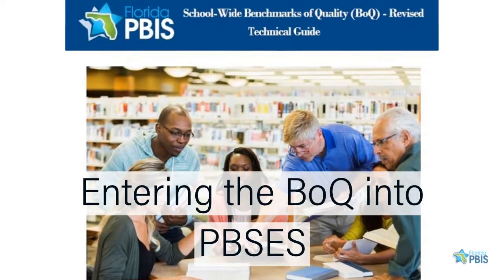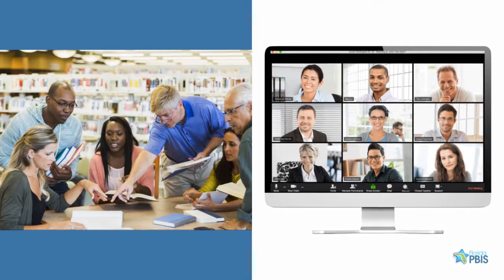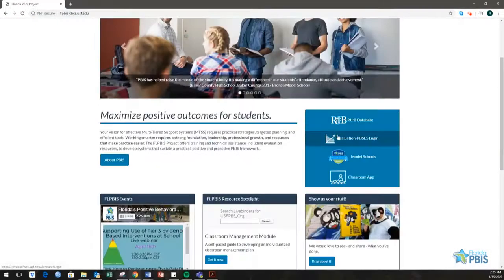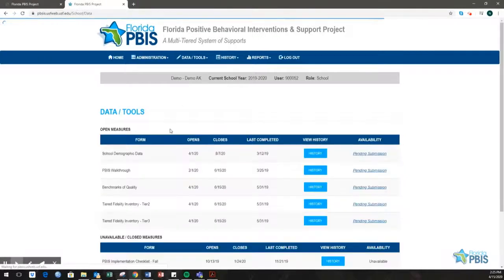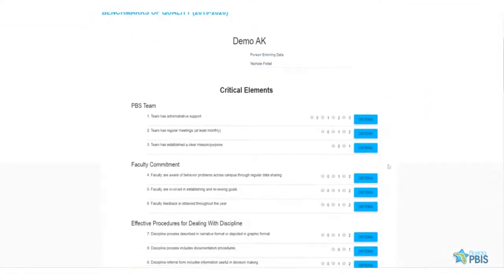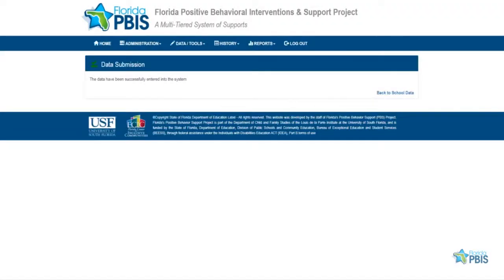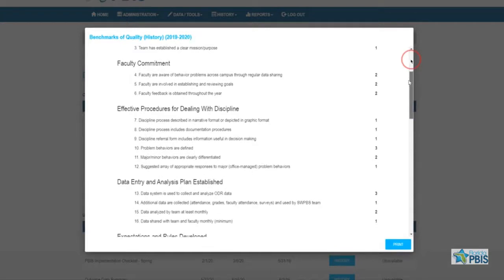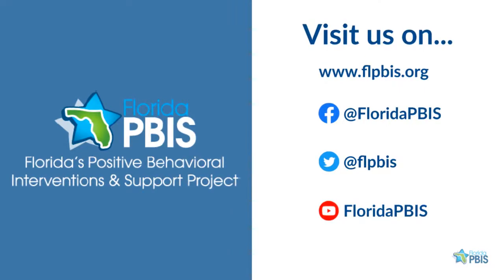Entering the BoQ in PBSES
This short video describes the process for entering your completed Benchmarks of Quality (BoQ) in the FLPBIS online evaluation system (PBSES).